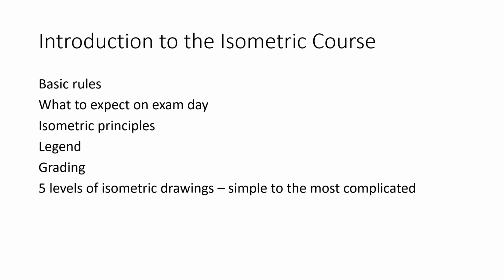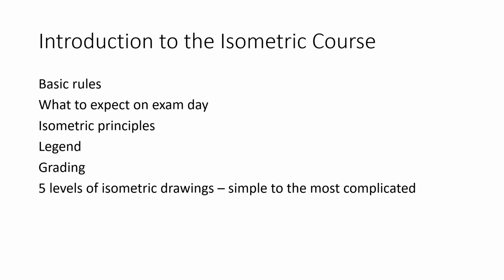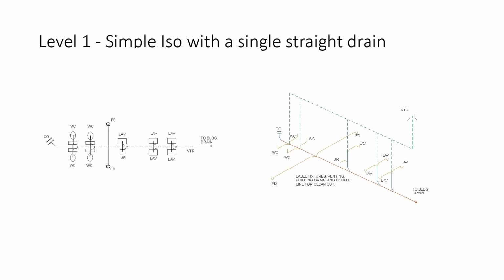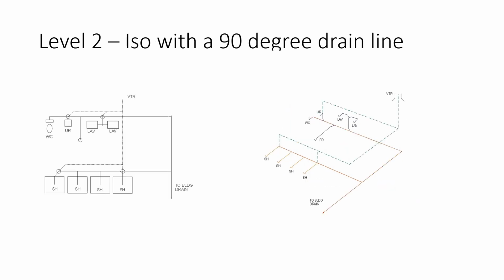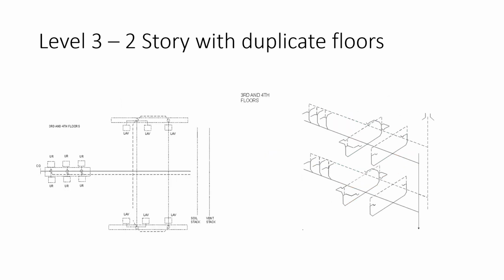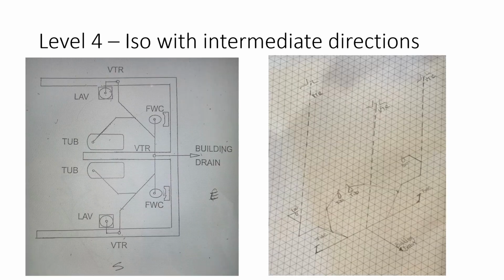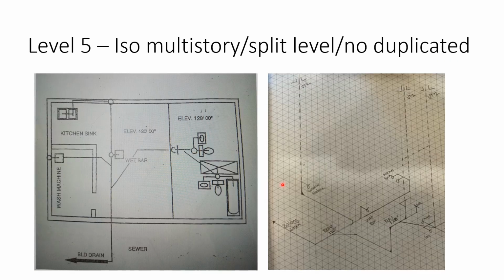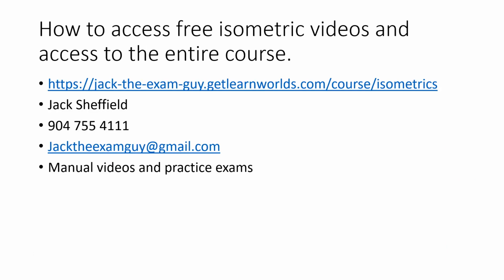Introduction to the Isometric Course 88